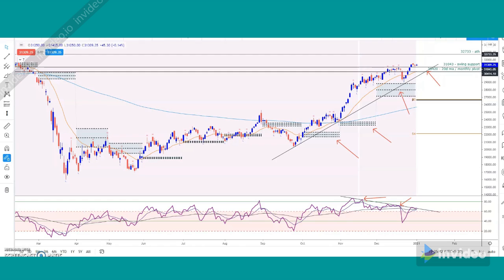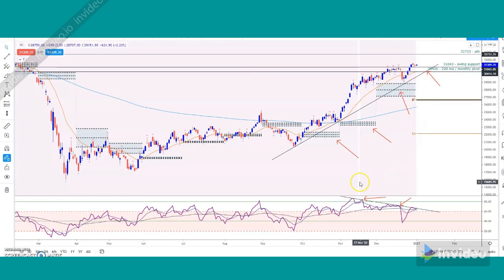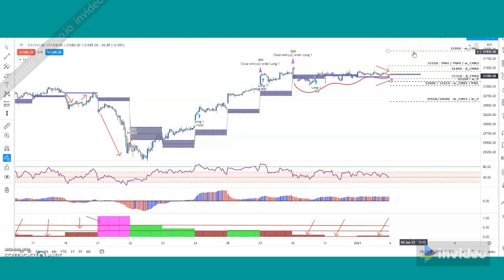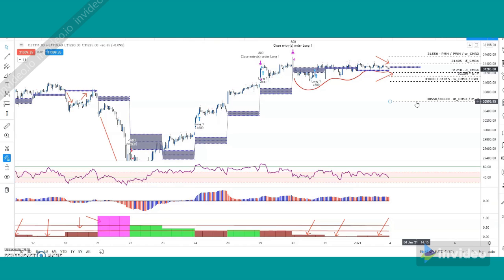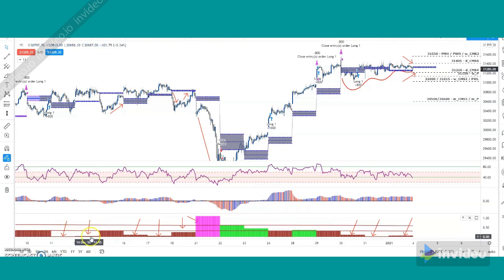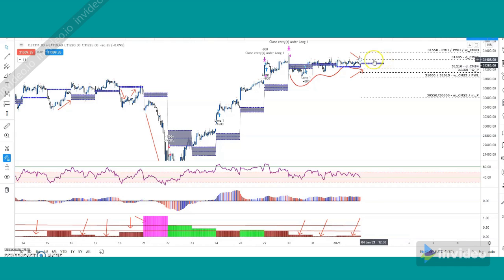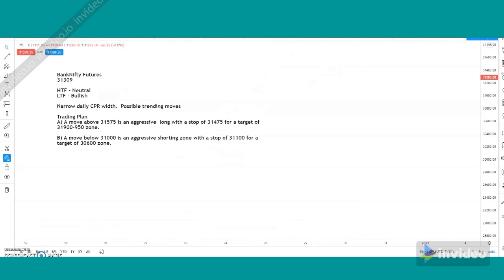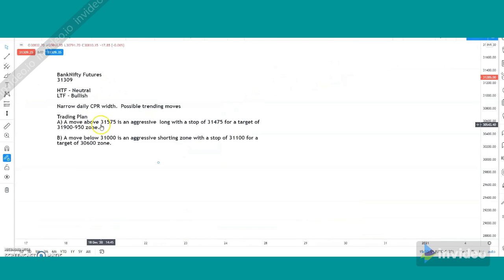Bank Nifty Futures - Blue Print for 04/01/2021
This is the intraday trading plan for 04/01/2021 for Bank Nifty Futures.
To excel in trading, one needs to do more homework before venturing into the markets.  During the market, one should only execute the trading plans and do nothing if market does not go as per trading plan.  A trading plan contains clear levels of entry, stop, exit at different conditions which makes trading easy and simple. Good Luck. @scorpiomanojFRM